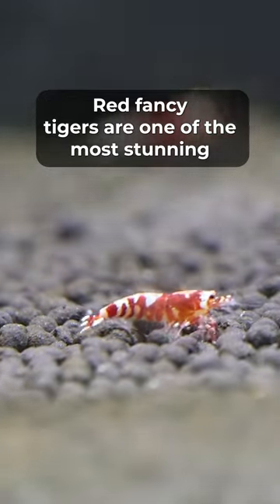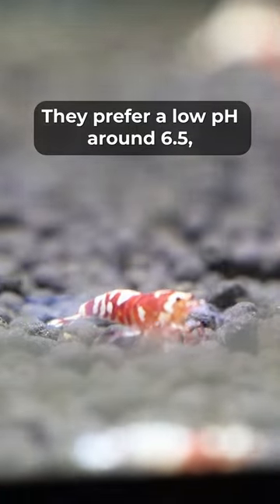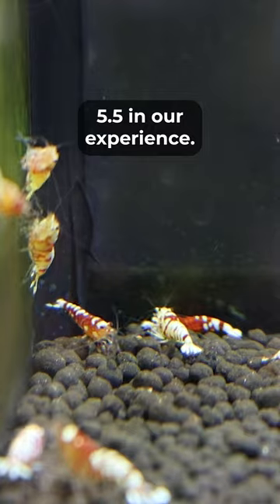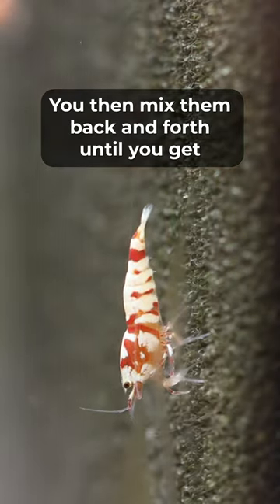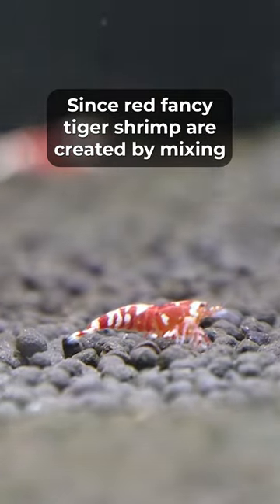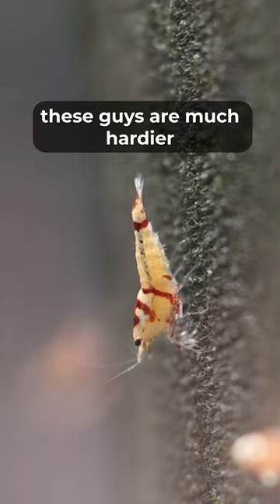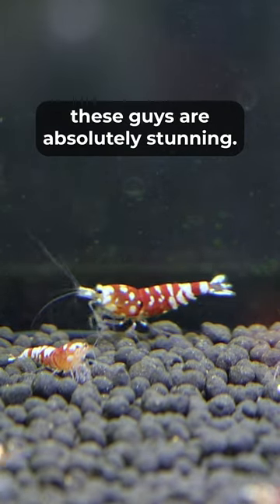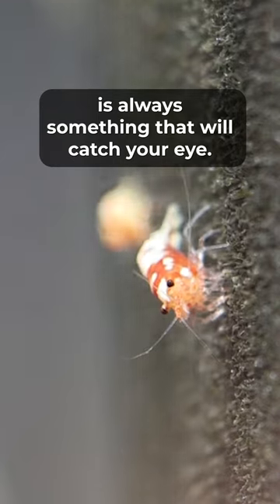Red Fancy Tiger Shrimp are STUNNING!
With their vibrant red hues and intricate patterns, Red Fancy Tiger Shrimp are always an eye catcher in an aquarium!